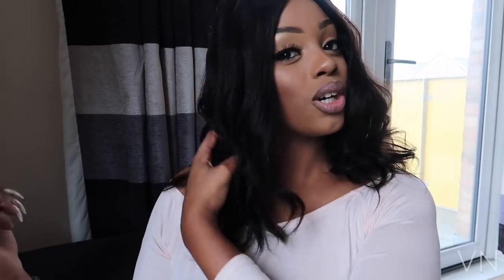ALI PEARL HAIR | ALI EXPRESS HAIR REVIEW